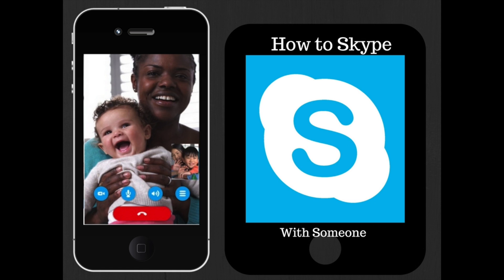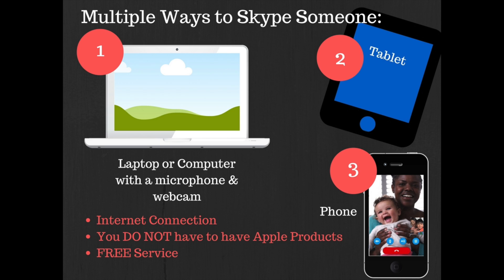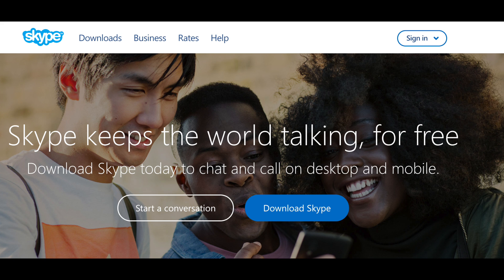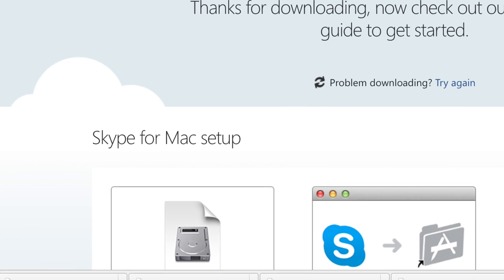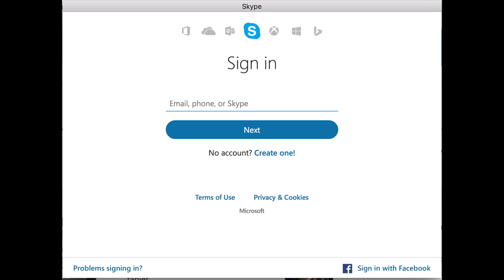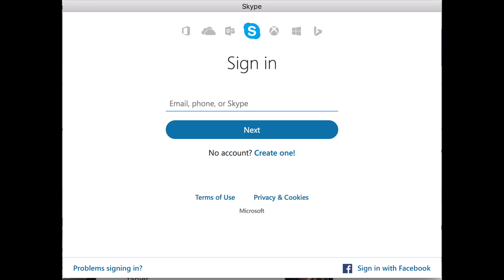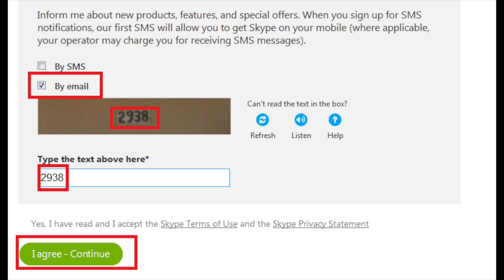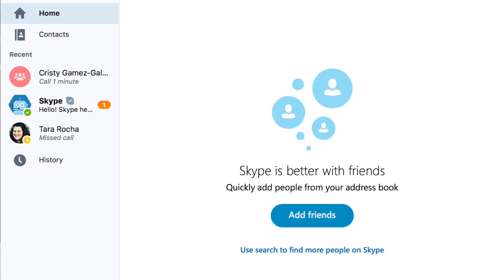How to Set Up Skype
Skype is a free and wonderful tool that many people to talk face to face.  In this short video tutorial you will learn how to set up Skype on a desktop computer, setting up your own free account.